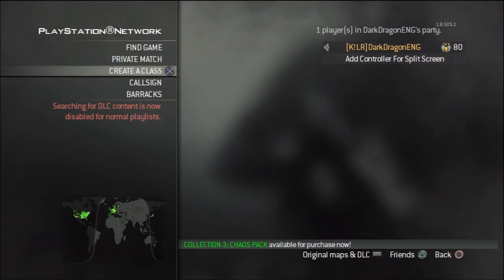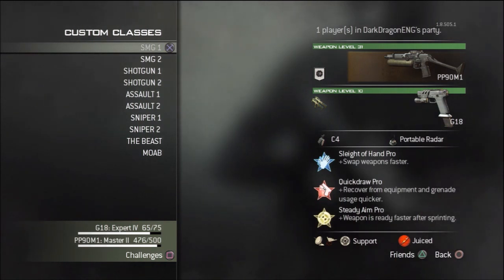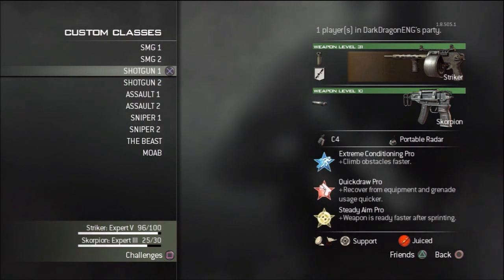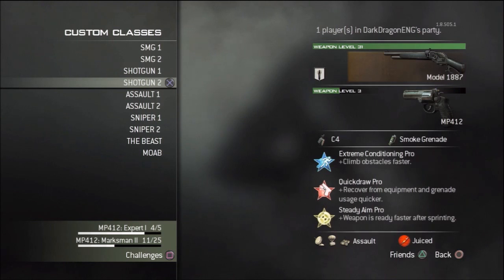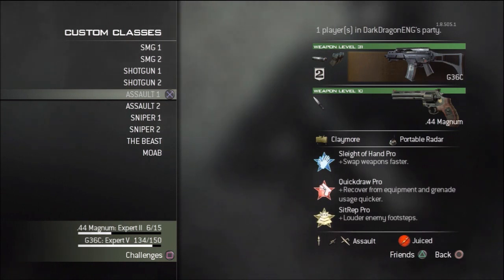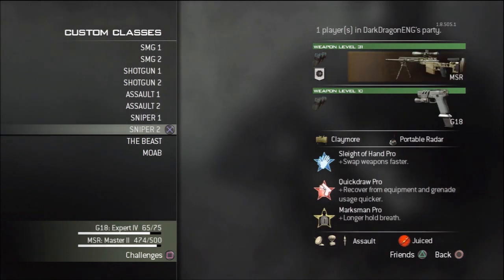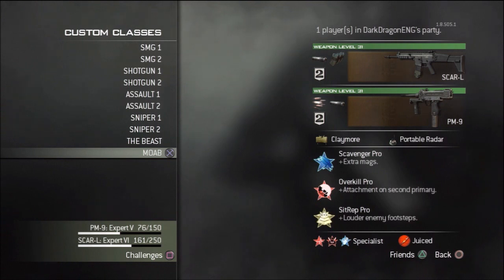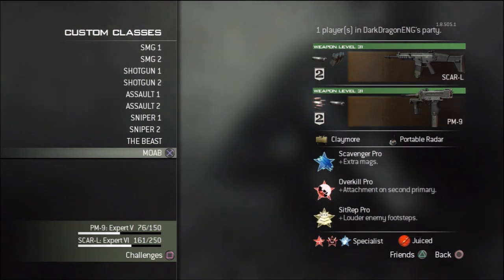My MW3 Classes